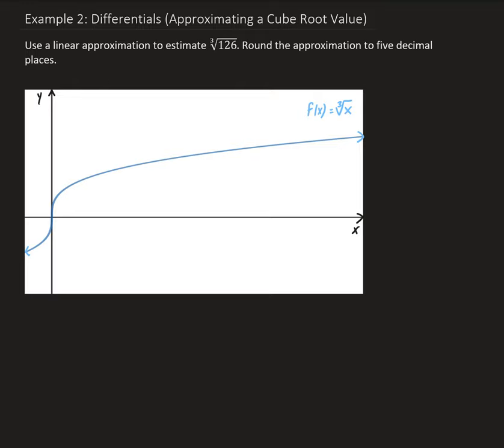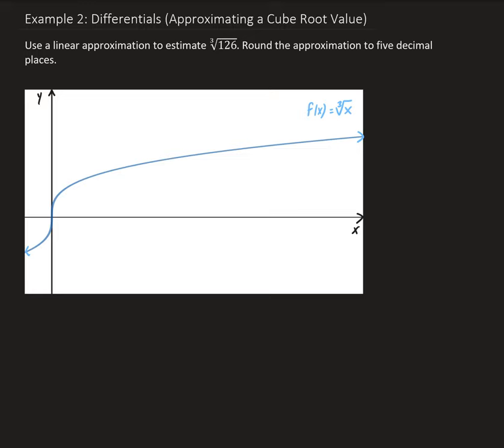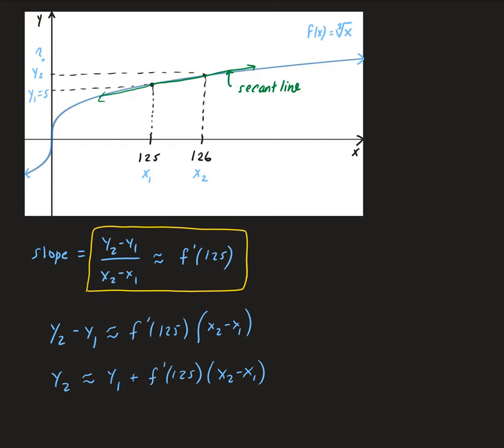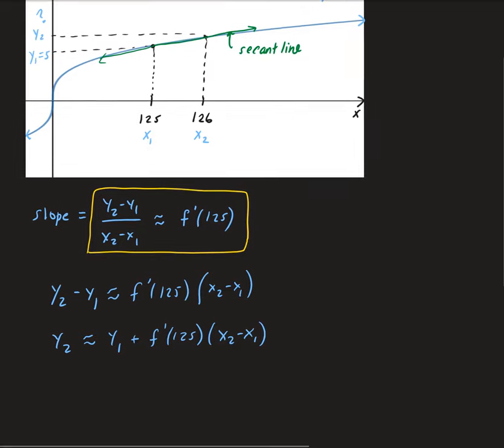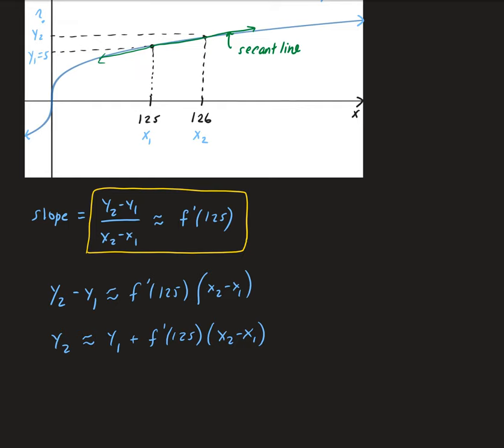Example 2: Differentials (Approximating a Cube Root Value)